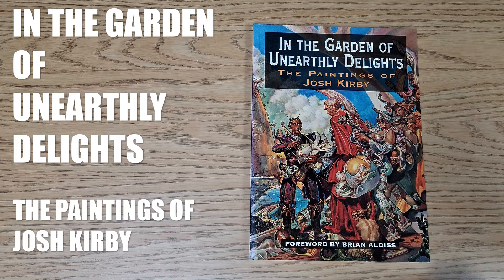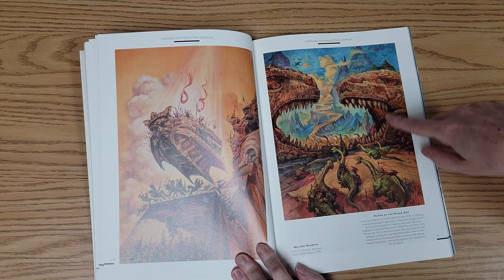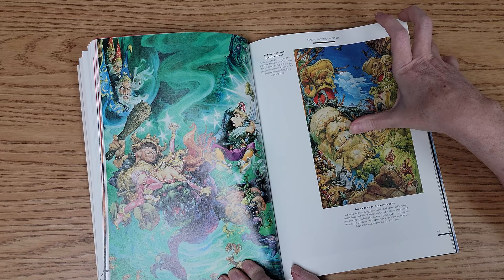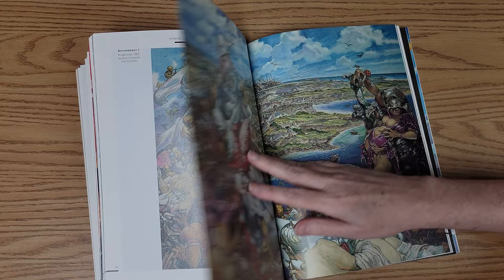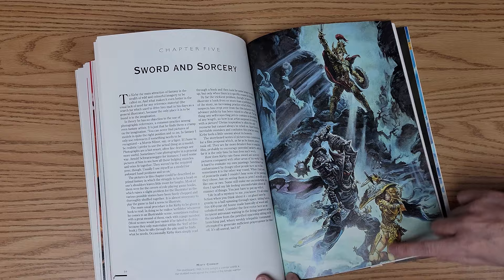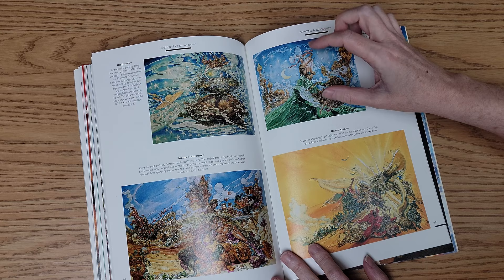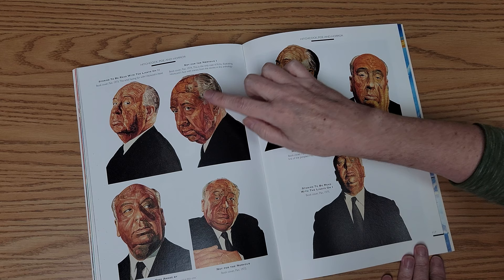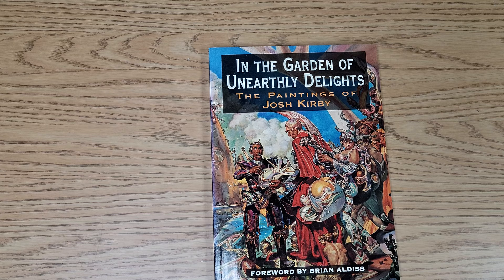In the Garden of Unearthly Delights - The Paintings of Josh Kirby - Fantasy Art Painting Book Review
Josh Kirby (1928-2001) was an incredibly talented artist who primarily worked in science fiction and fantasy themed art. Josh painted a LOT of intricately detailed artwork for book covers. While other artists in his time frame did shiny, glossy dragons and flawless-skinned maidens, Josh was much more interested in the more unsettling aspects of organic life. His gnomes would have bumps and warts. His dragons would have folds and injuries. He often went right past the 'cartooney' aspect of this genre and delved into a gritty, blemishes-and-all view which was quite refreshing.

Josh was TALENTED. I know a lot of artists in this genre had impressive skills. Josh is right up there with the best of them. His use of color, his incredibly detailed compositions, it's all just so beautiful to study.

Published in 1991, In the Garden of Unearthly Delights is a comprehensive presentation of a range of Josh's artwork styles. From the more serious to the more playful, from sci-fi to barbarians to dragons, we get to enjoy quite a wealth of what Josh created.

Well recommended.